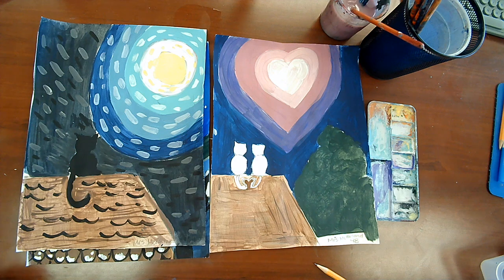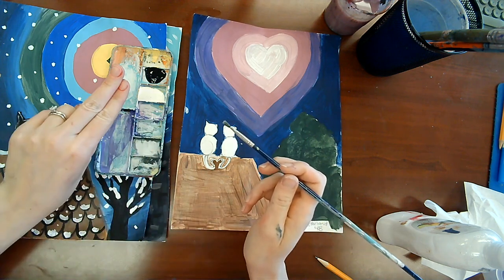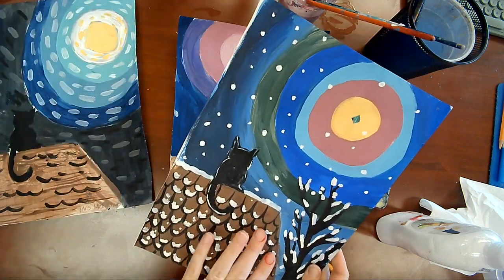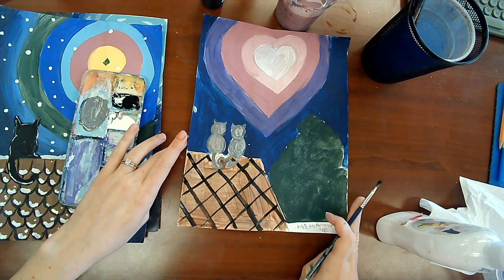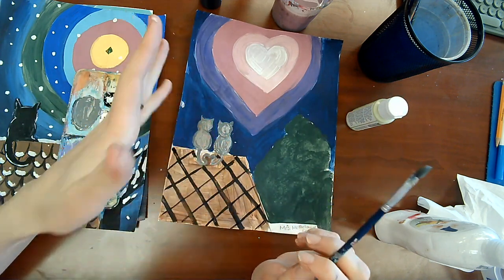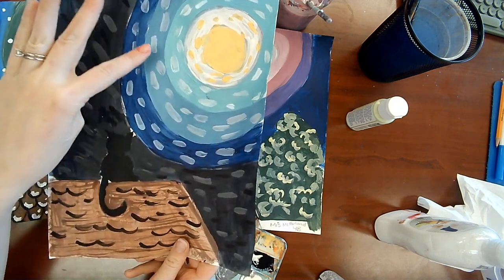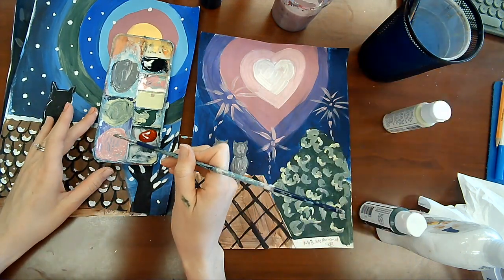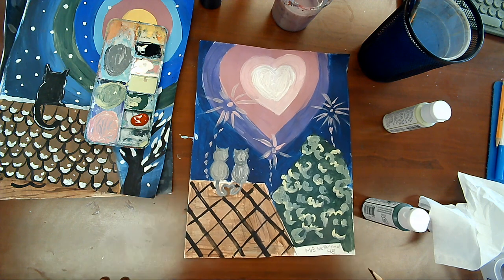Electrical Circuit Moonlight Paintings Final Details - Audio Redone